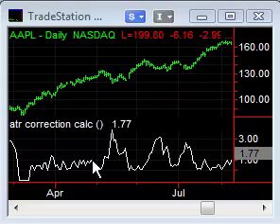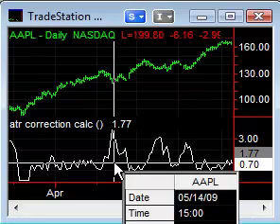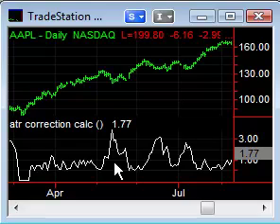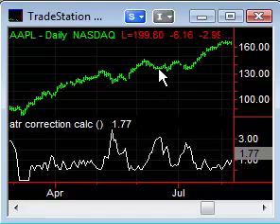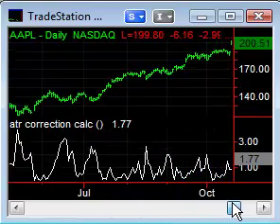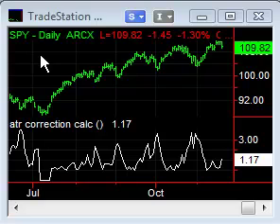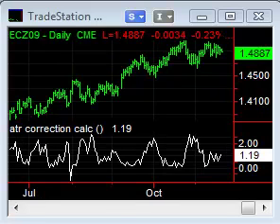11 19 2009 VoD.mp4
This is today's Wall Street Shuffle Video of the day.